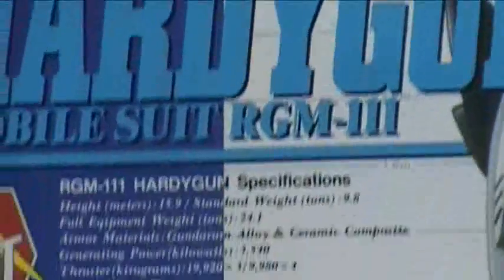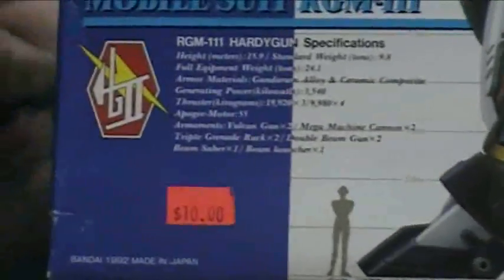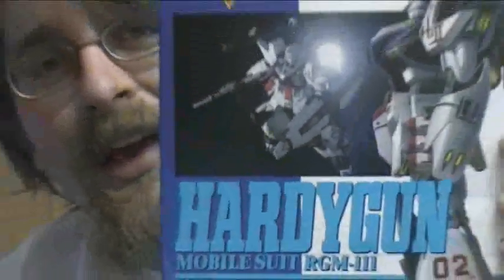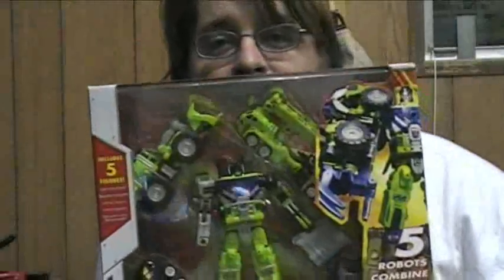¿¿¿# ƃoןʌ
˙ʍou ƃuıdʎʇ doʇs oʇ ƃuıoƃ ʇsnɾ ɯɐ ı os ʎɐʍʎuɐ oǝpıʌ ǝɥʇ ʇɐʍ ʎןqɐqoɹd ןןıʍ ןןɐʎ ˙sƃuıɥʇ ɹǝɥʇo ǝɯos puɐ 'ʞɔnɹʇ ʎɯ ɥʇıʍ ʎsnq ʎɹǝʌ uǝǝq ˙ʎןǝʇɐן pɹıǝʍ ʇıq ɐ uǝǝq ǝʌɐɥ sƃuıɥʇ ןןǝʍ